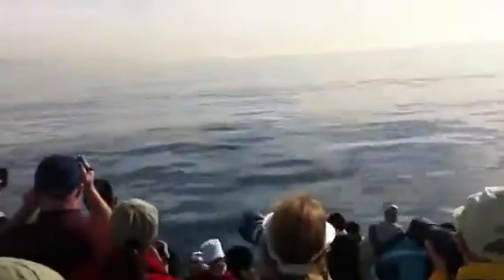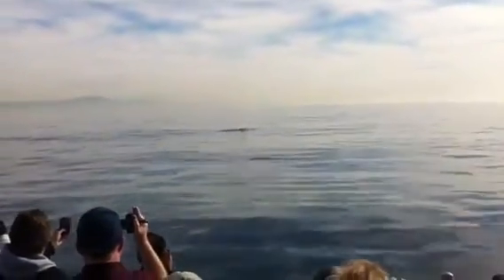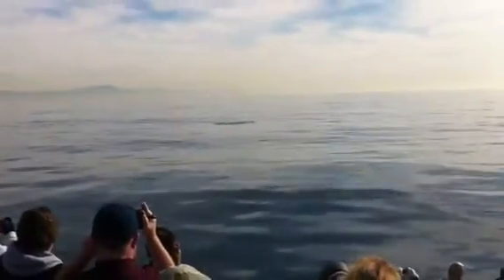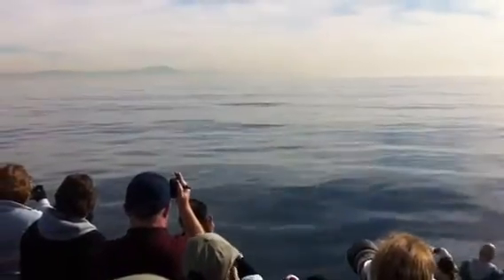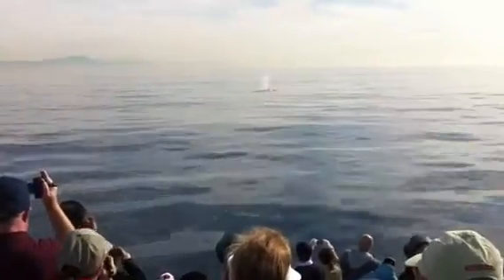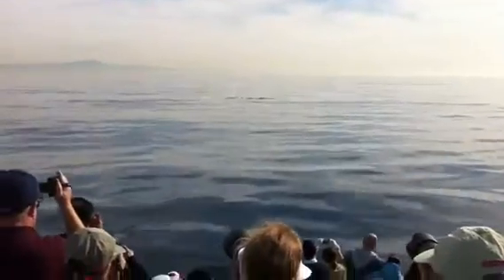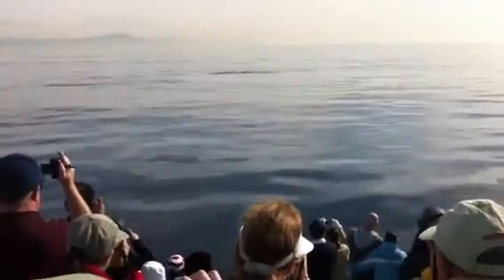Whale watching neovaio74 1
Whale